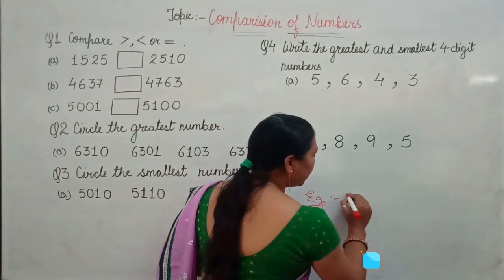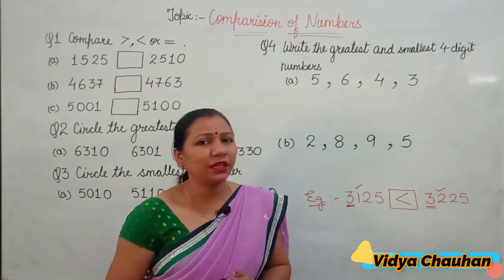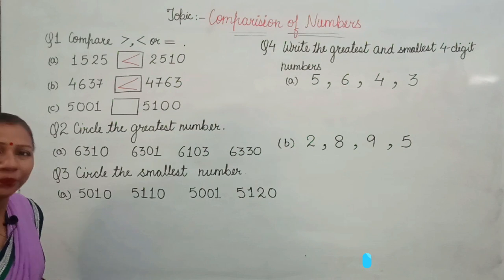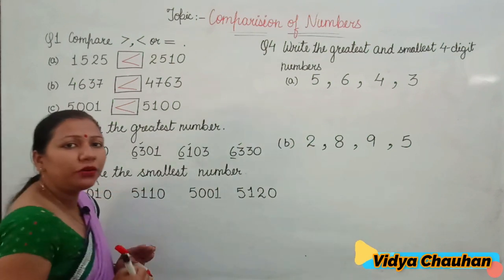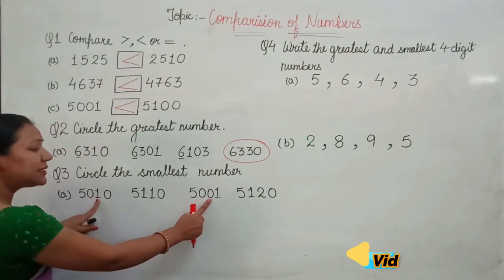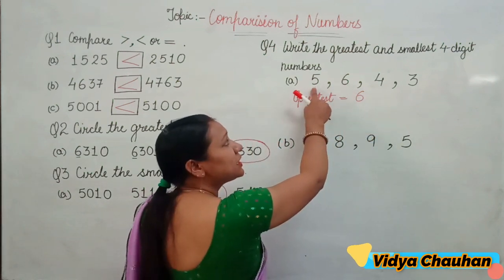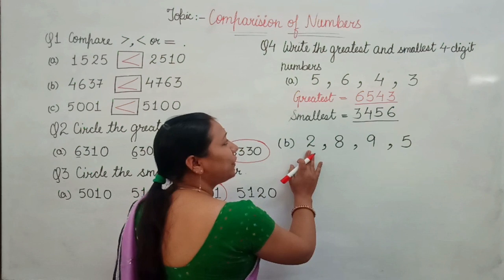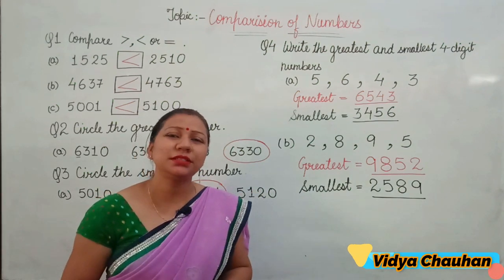Comparison of Numbers || Math|| Class-3